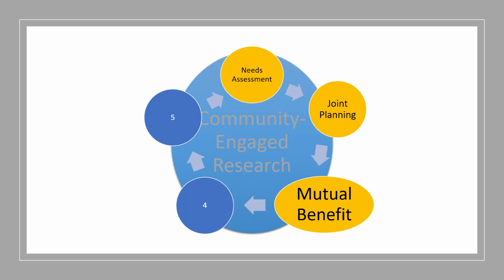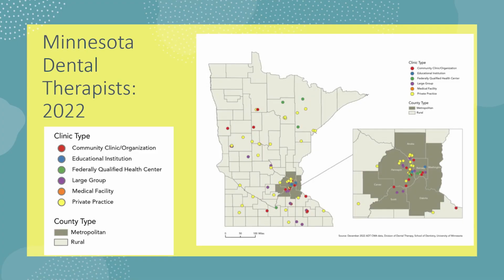Should Dental Visits Happen Before Recess? | Priscilla Flynn, DrPH, MPH, LDH, CHES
Priscilla Flynn, DrPH, MPH, LDH, CHES, shares her expertise at the School of Dentistry Research Innovations Seminar Series.